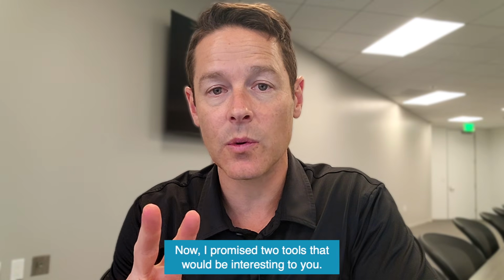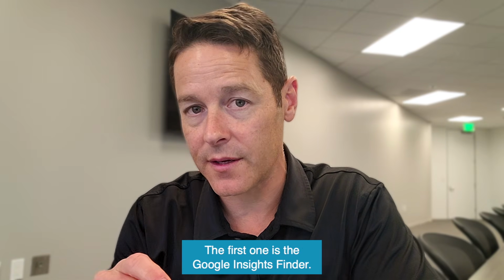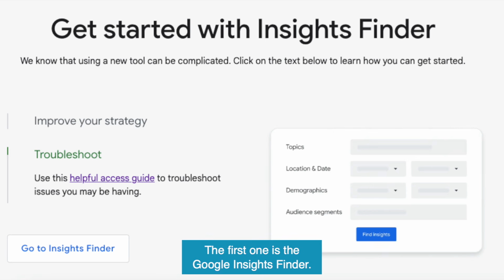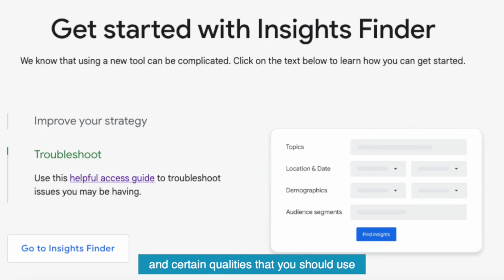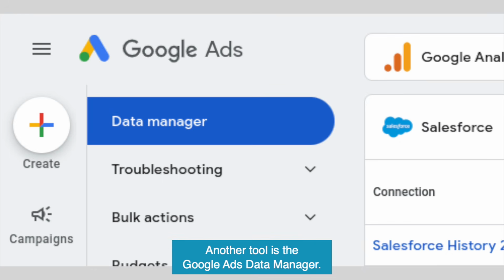MARKETING Attribution Strategies That Get REAL Results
Discover actionable strategies to track your leads and measure the true value of your marketing efforts.

In this video, John Lincoln, CEO of Ignite Visibility, explores essential lead tracking and marketing attribution tools, including Google Analytics, HubSpot, CallRail, and WhatConverts.

Learn how to integrate CRMs, customer data platforms (CDPs), and attribution tools to connect your revenue to specific ads and digital marketing channels.

Find out how audience segmentation through tools like MailChimp and Google Ads data manager can enhance your campaigns.

Whether you're just starting or managing advanced media mix modelling, this guide offers practical insights to optimize your marketing strategy.

00:00 - Introduction: Overview of tracking leads and marketing value
00:39 - Ask how they heard about you
00:47 - Lead form & checkout
00:59 - Setting Up Attribution Tools: Google Analytics, HubSpot, CallRail, and more
01:58 - Revenue Attribution: Linking revenue to ads and marketing channels
02:08 - CRM and CDP Integration: Industry-specific examples like Service Titan
02:53 - Media Mix Modeling and Advanced Attribution: Custom attribution strategies
03:32 - Audience Segmentation: Using MailChimp and Google Ads data manager

Ignite Visibility is a premier digital marketing company based in San Diego, CA. Have questions or want to work with us?